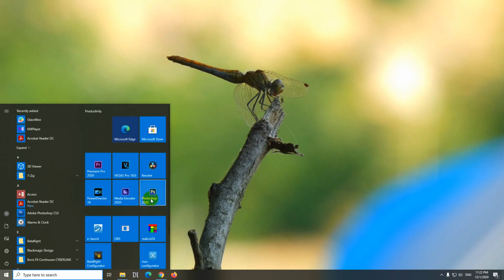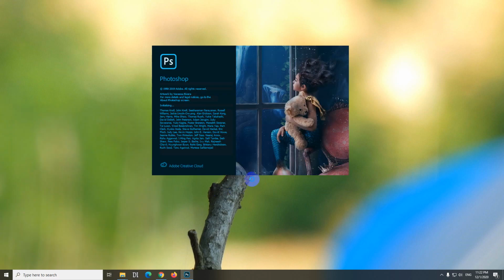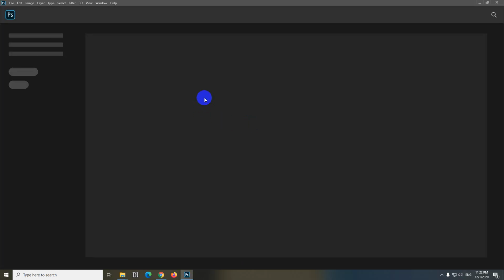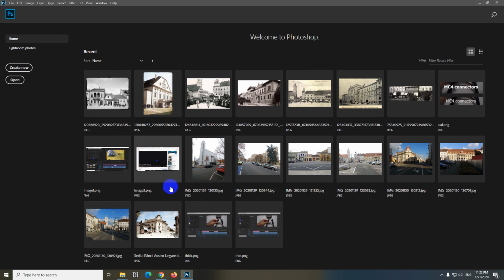How to hide Recent photos (Adobe Photoshop 2020)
Menu:
- Edit
- Preferences
- File handling
- Recent file list contains: 0 files
- Restart Photoshop